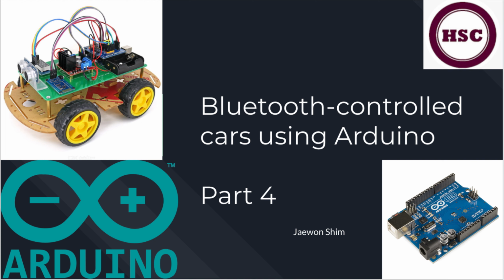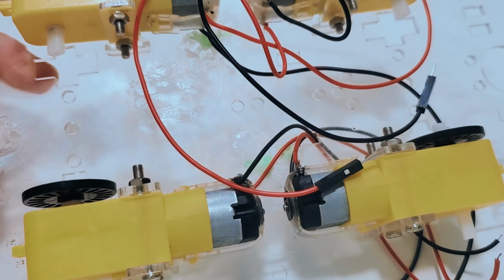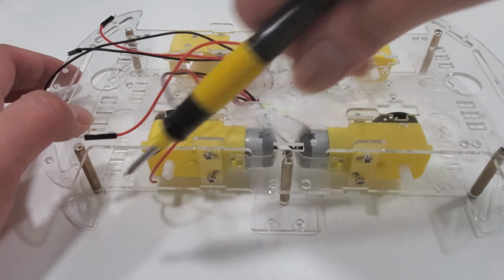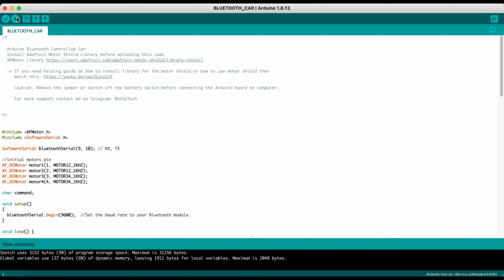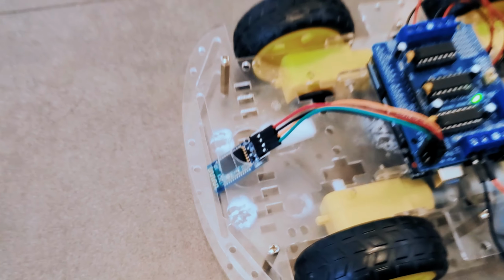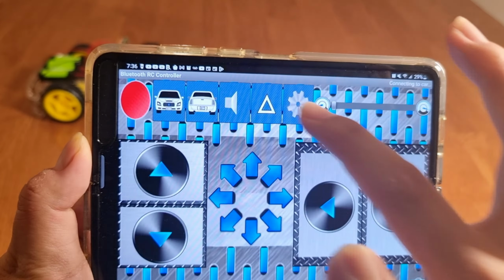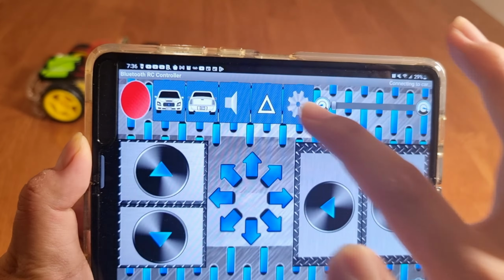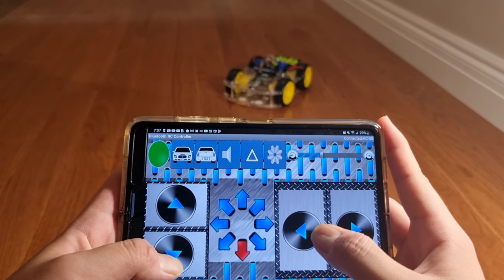Arduino Bluetooth RC (Remote-Controlled) Car - Part 4 of 4